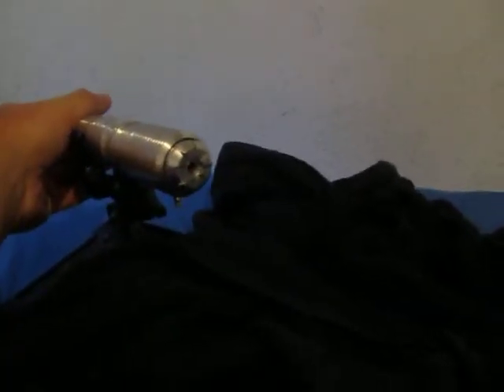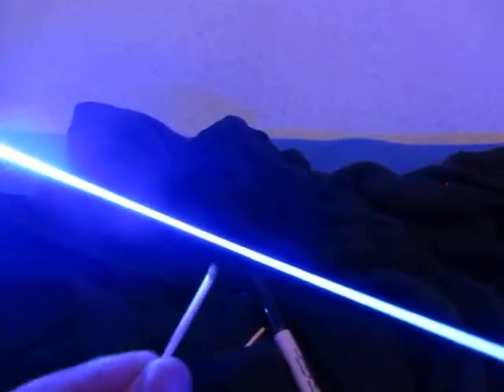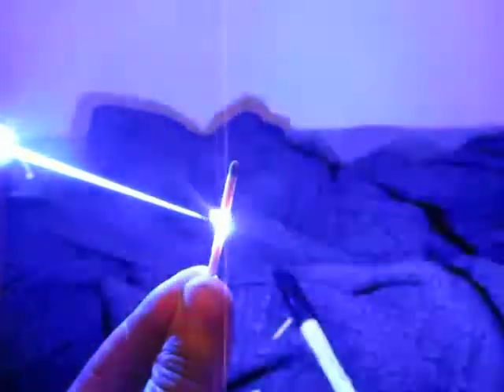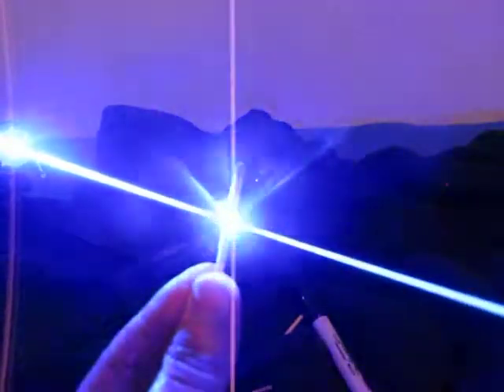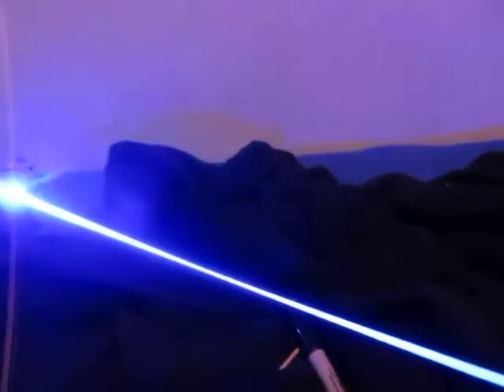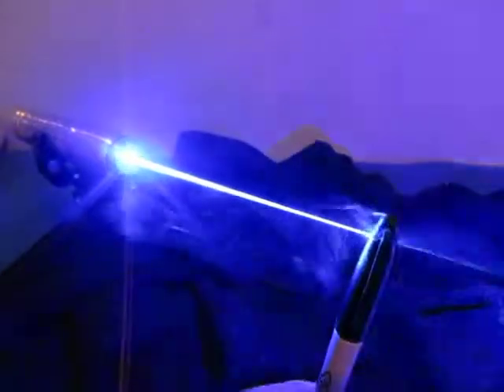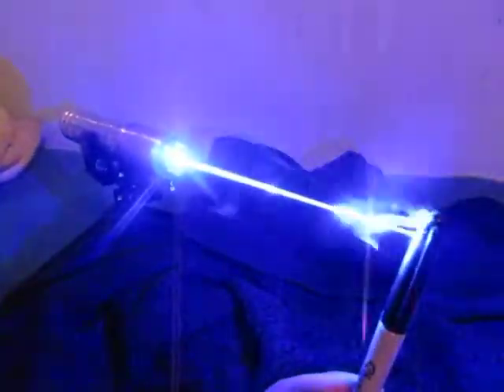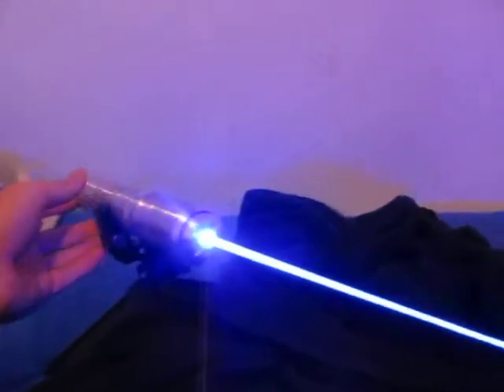The Liberty Cannon 9mm Diode 445nm Laser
This is a 445nm Laser Build in an MS-SSW host from Sinner on LPF. Rockin' 2.5W! Parts cost:

Host + Driver: 130
9mm 445nm Diode: 120
Batteries: 20
Total: ~270